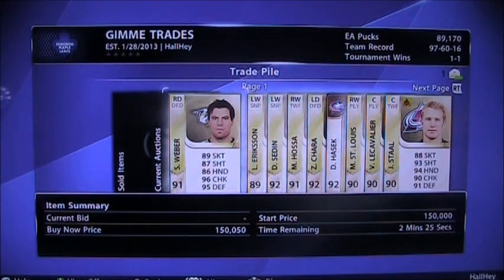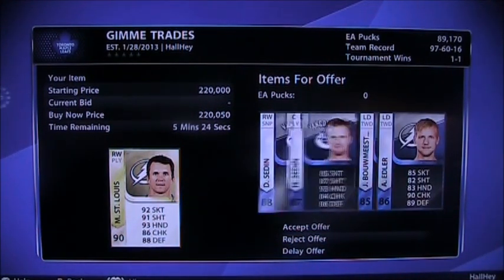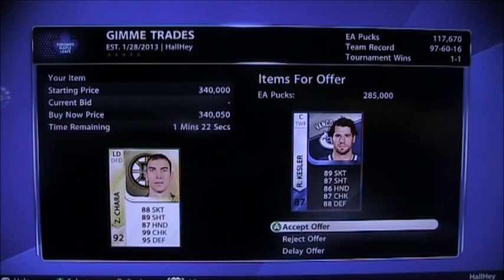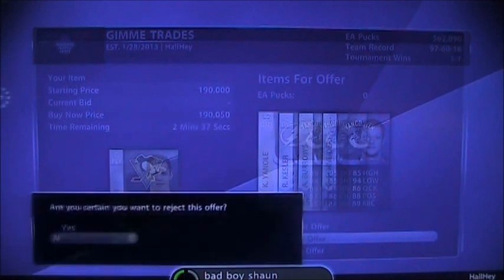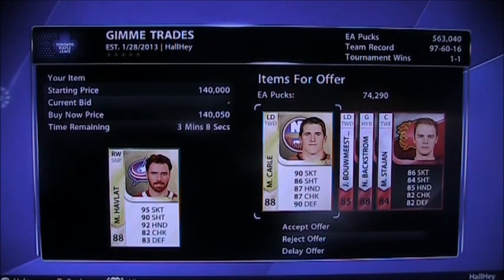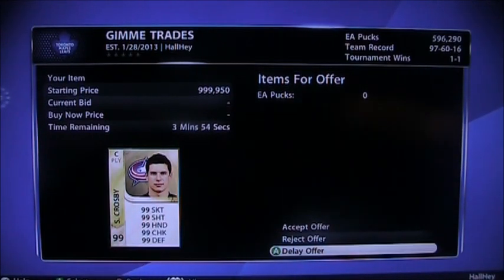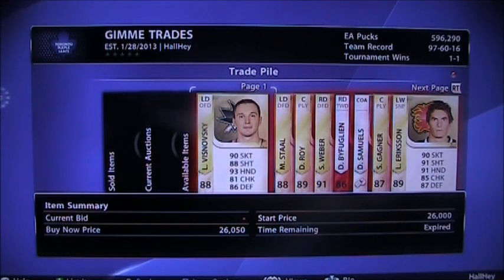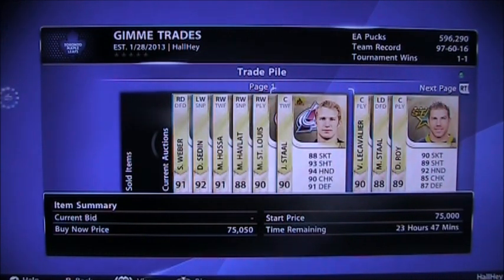NHL 13 HUT Trade Day Results #8 + NEW Trade Pile #9 - Troll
Here is the trade day results + new trade block! (At the end of the video)

The trade day that is happening now ends at: March 9th, 1:30am EST
Send in your trades! Thanks!